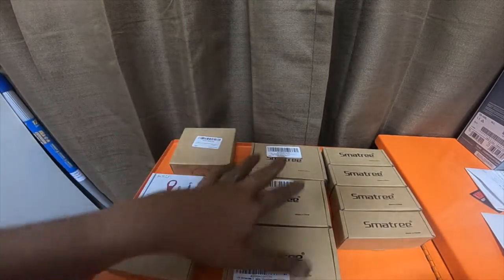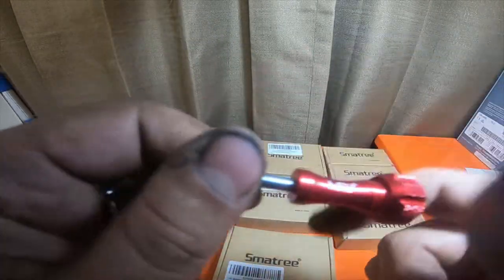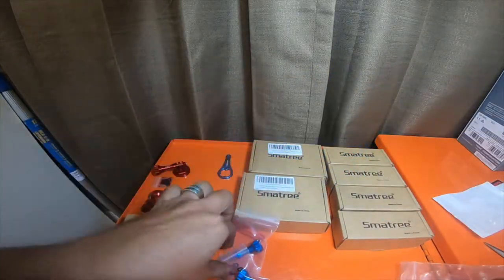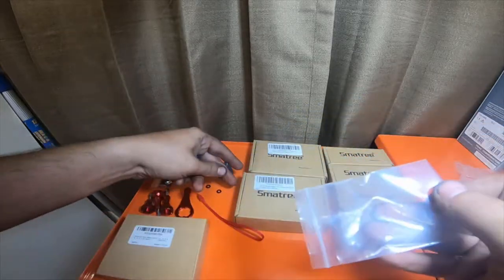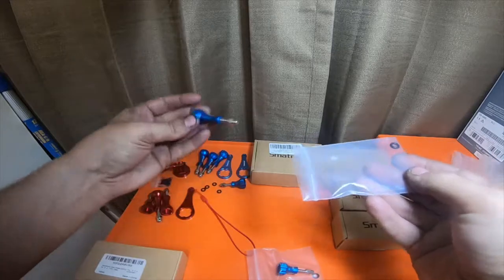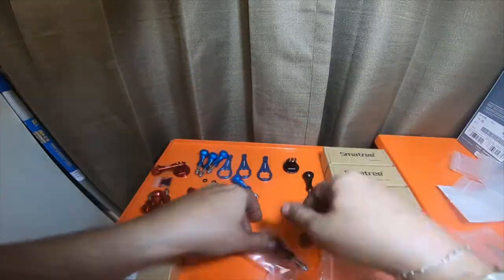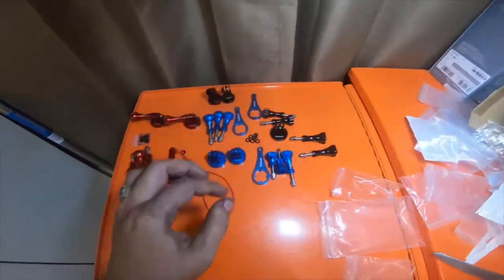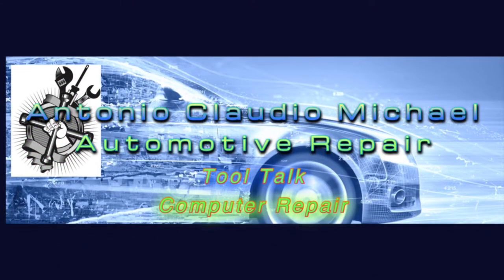Electronic Haul - Amazon Smatree N NSY Acessories GoPro